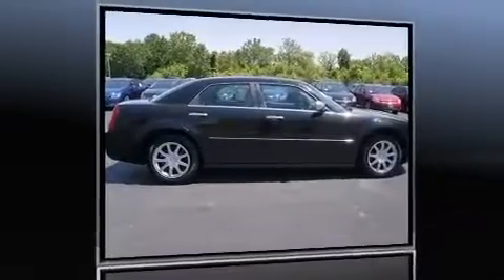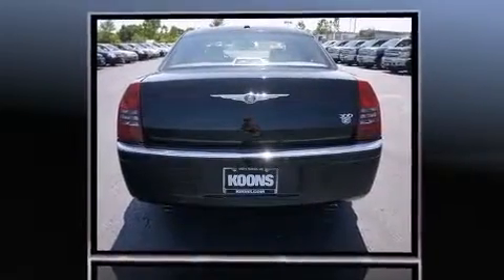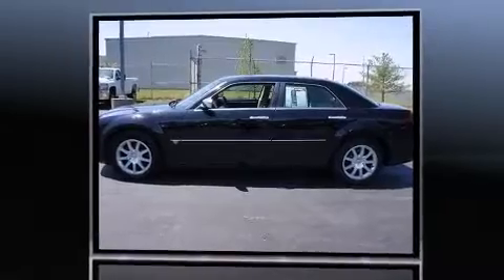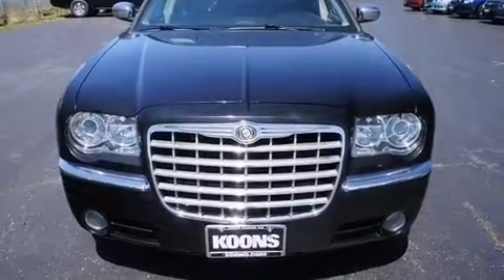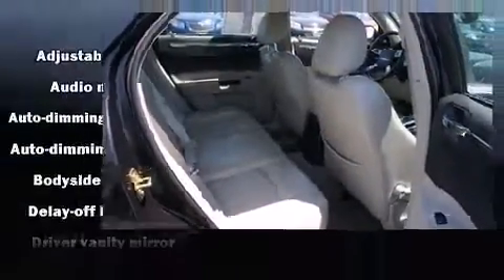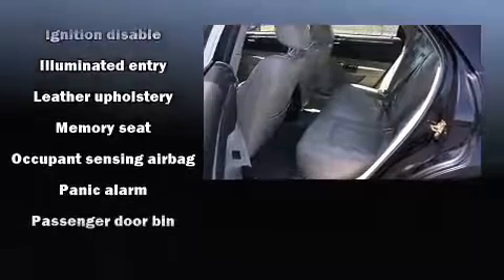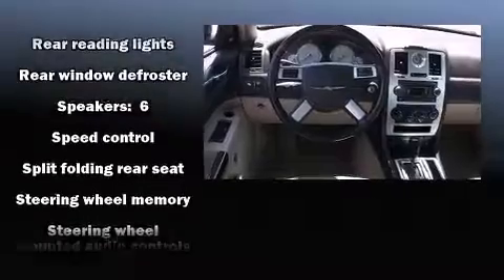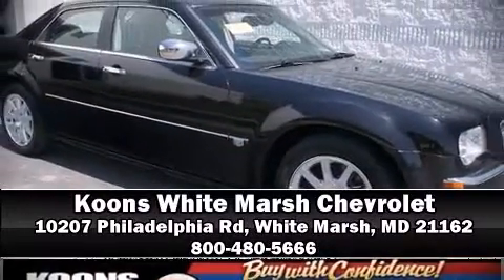2007 Chrysler 300C W/LEATHER & SUNROOF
The 2007 Chrysler 300C. This 4 door, 5 passenger sedan just recently passed the 60,000 mile mark! It features an automatic transmission, rear-wheel drive, and a powerful 8 cylinder engine. It includes leather upholstery, a built-in garage door transmitter, automatic dimming door mirrors, telescoping steering wheel, rain sensing wipers, remote keyless entry, adjustable pedals, and power front seats. State-of-the-art amenities such as memory seats and adjustable pedals yield a more personal driving experience. Chrysler ensures the safety and security of its passengers with equipment such as: dual front impact airbags, traction control, brake assist, a security system, and 4 wheel disc brakes with ABS. This car was designed with safety in mind, allowing you to drive with even greater assurance. It also arrives with a Carfax history report, providing you peace of mind with detailed information. Our knowledgeable sales staff is available to answer any questions that you might have. They'll work with you to find the right vehicle at a price you can afford. Come on in and take a test drive!